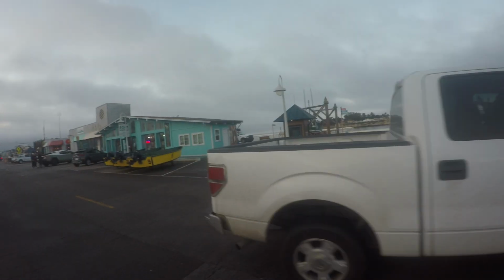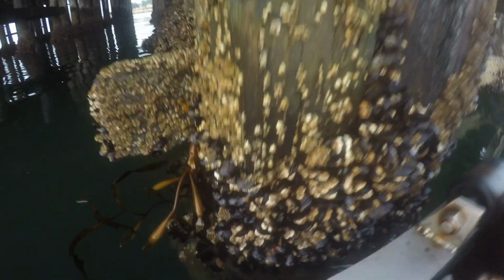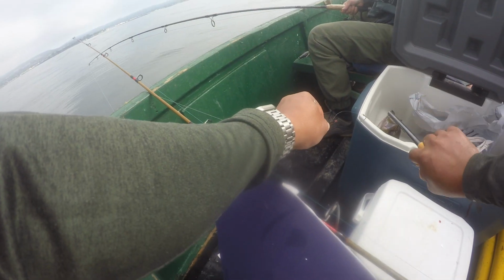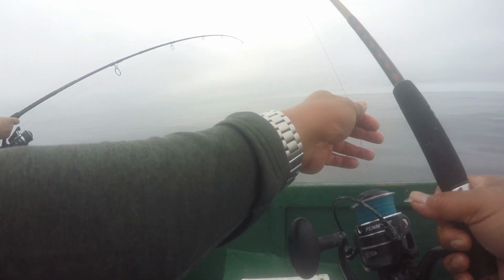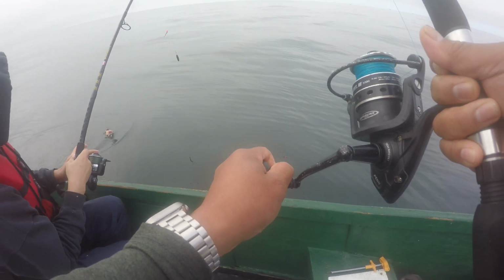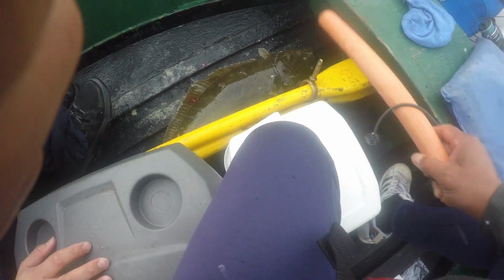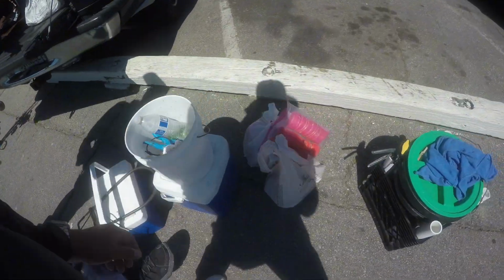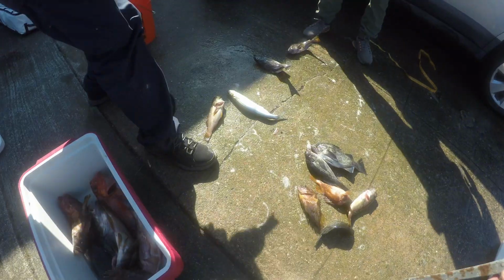Fishing Day @ Santa Cruz California using Rental Boat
Boat Rental